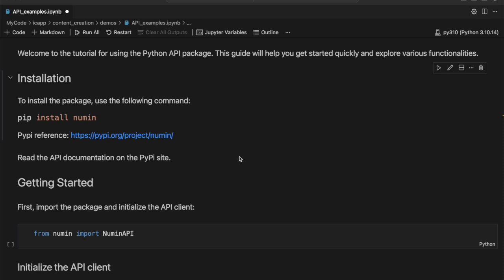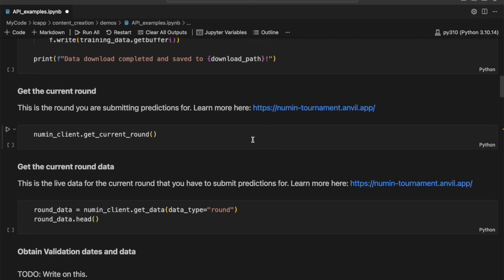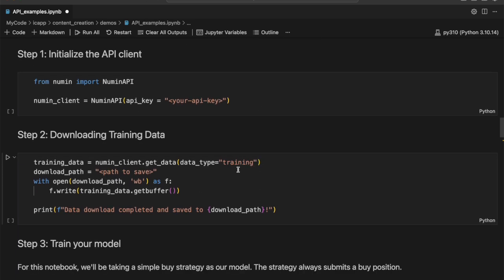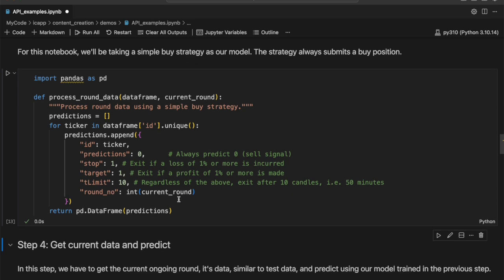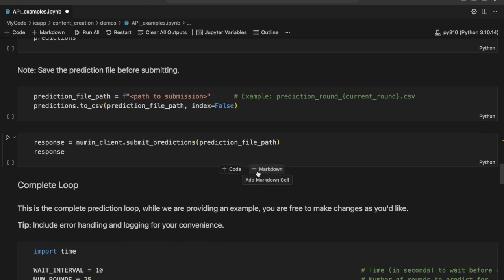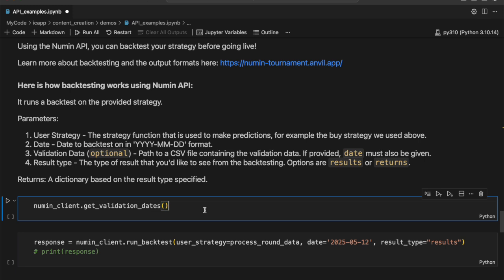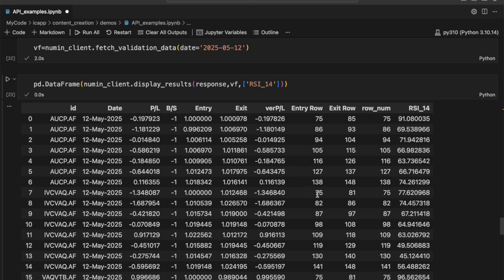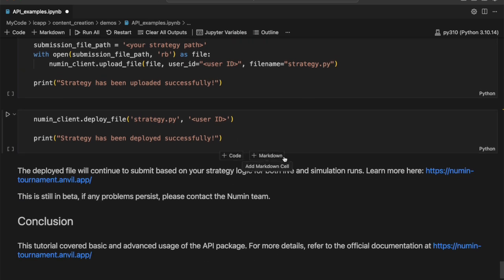5 NuminDemoPart2 V2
NUMIN API DEMO